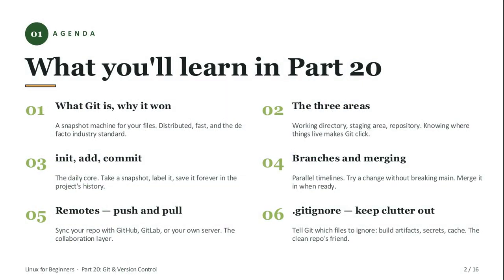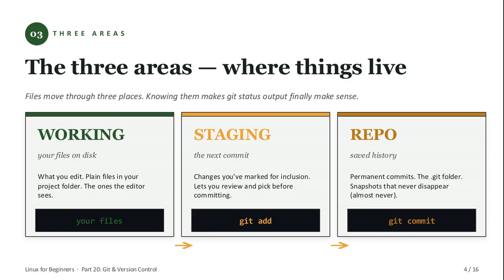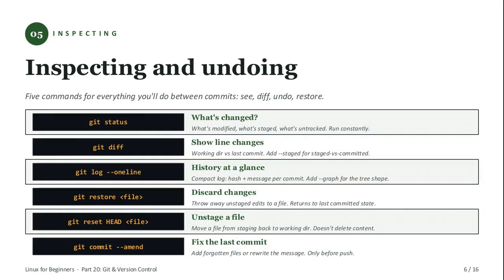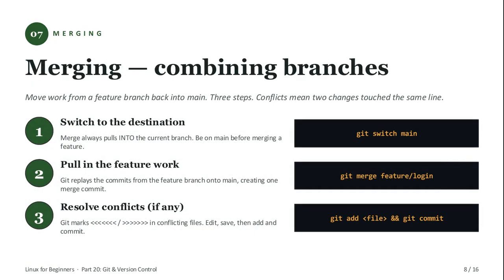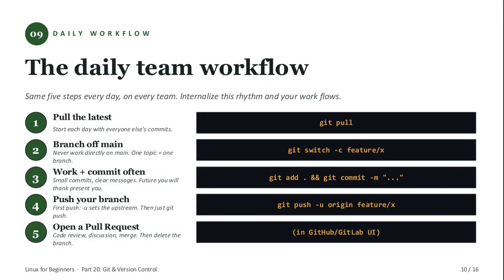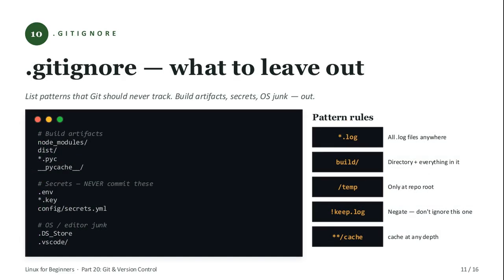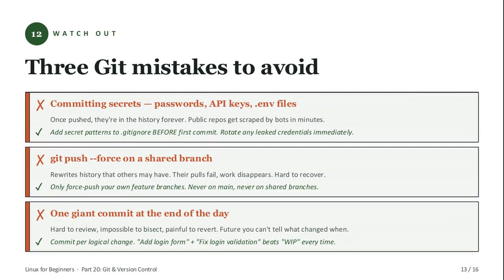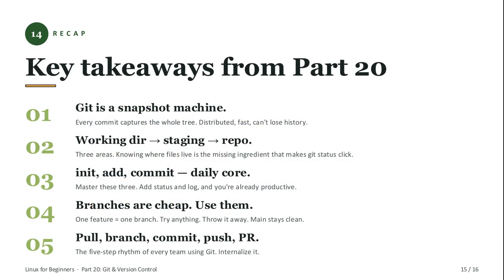Linux for Beginners #20 — Git & Version Control | Branches, merges, push, pull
Git shows up everywhere in modern development — even in admin scripts. This part covers the 3 areas, the init/add/commit cycle, branches, merges, remotes, and the daily team workflow.

✓ What Git is — distributed snapshot machine
✓ The 3 areas: working dir / staging / repo
✓ init, add, commit — the basic cycle
✓ Branches and merges
✓ Remotes, push, pull
✓ .gitignore — what NOT to track
✓ The "oops" undo levels

⏱️ TIMESTAMPS

00:00 Intro
01:30 Git as a snapshot machine
03:00 The 3 areas
04:00 init, add, commit
05:00 Branches with modern git switch -c
06:00 Merge basics
07:30 Push, pull, daily workflow